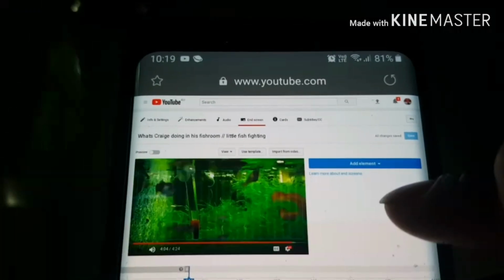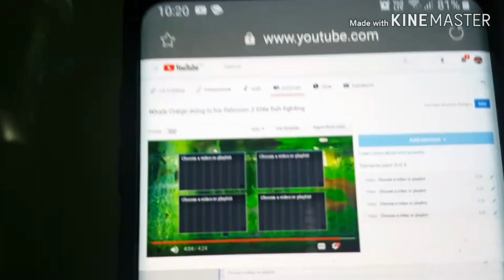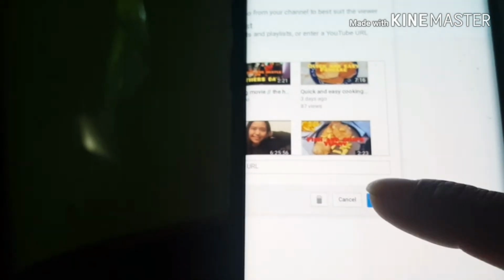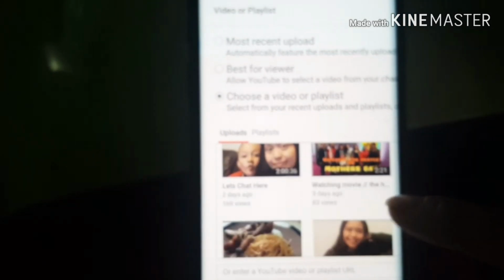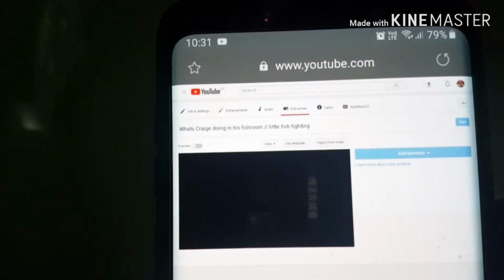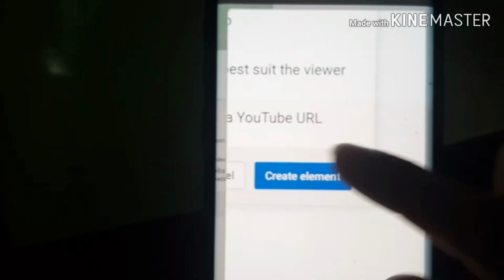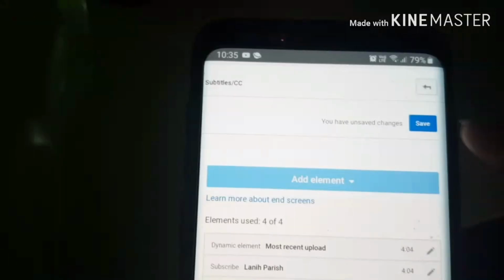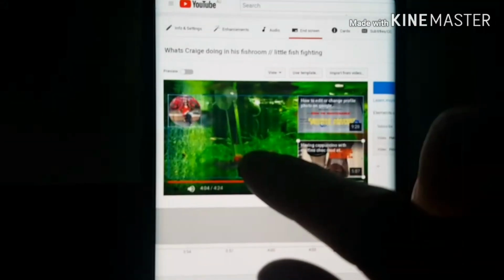How to add endscreen / tutorial / lanih parish / filipina life in australia